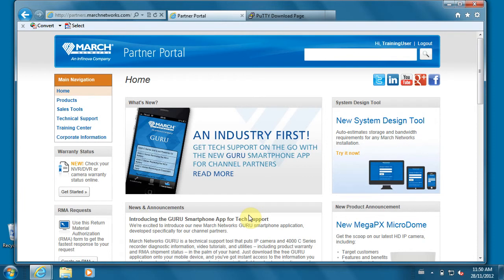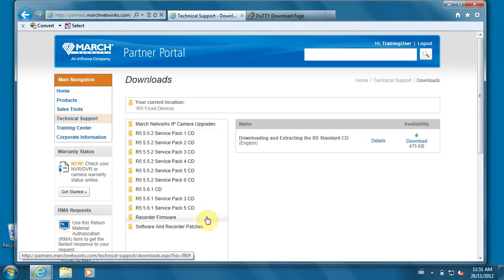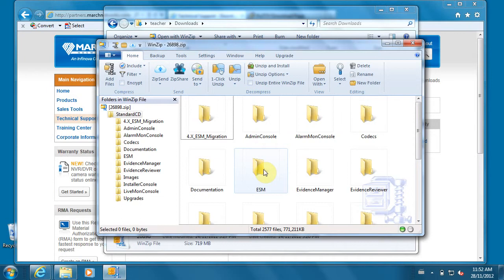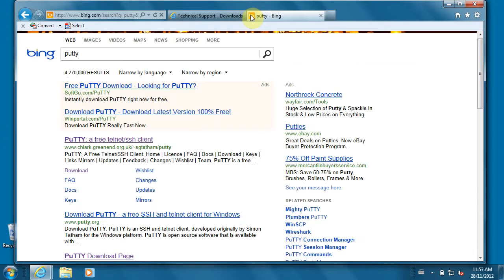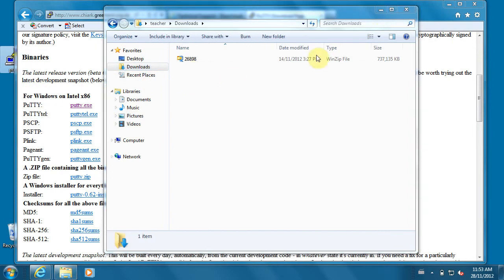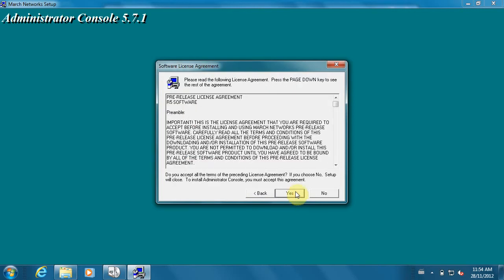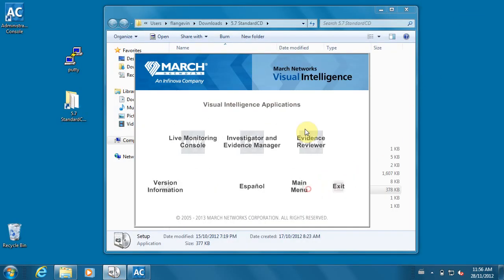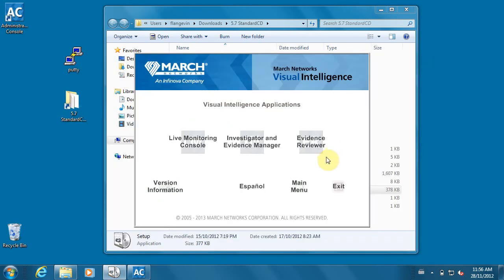Training: Acquiring and Installing Visual Intelligence Software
Watch this March Networks training video for instructions and tips on accessing and installing the most updated Visual Intelligence (R5) software.